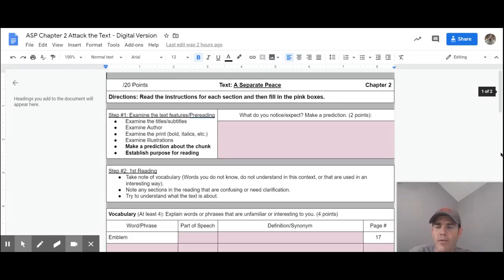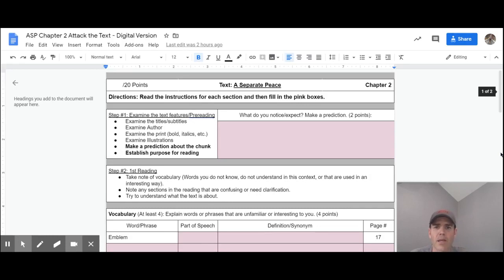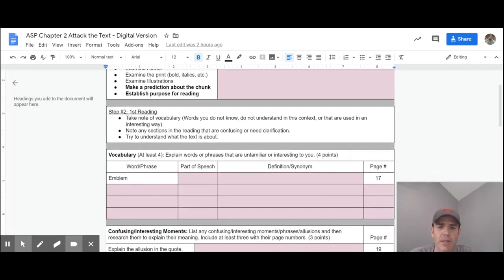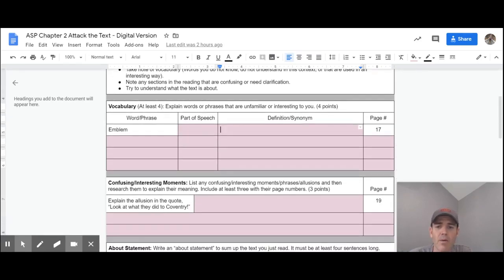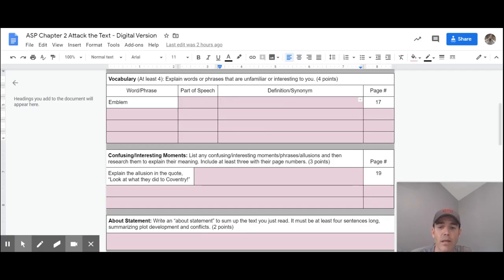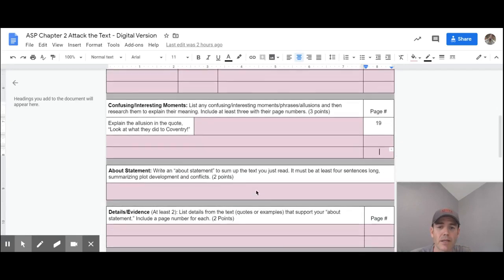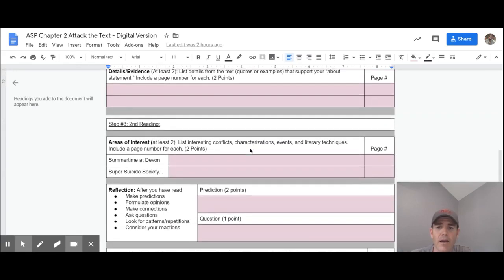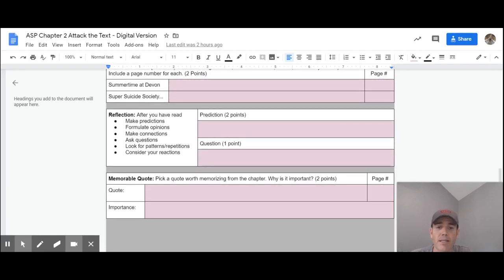3/30 Updated Digital Attack the Text Instructions ASP